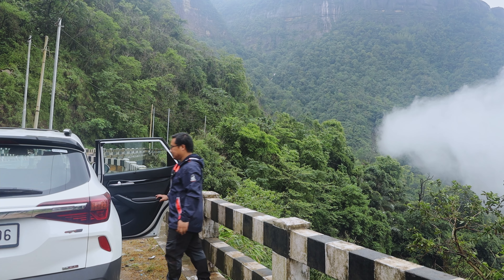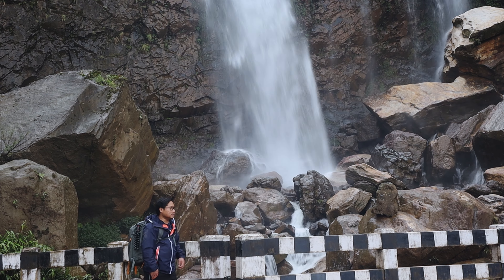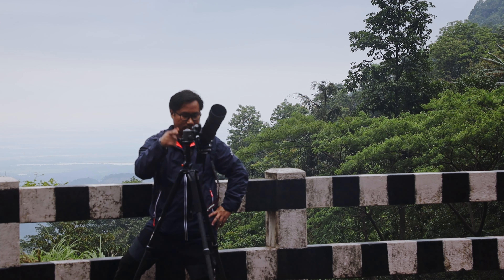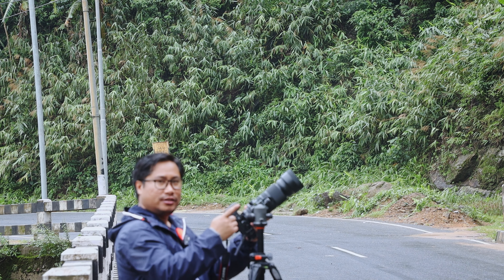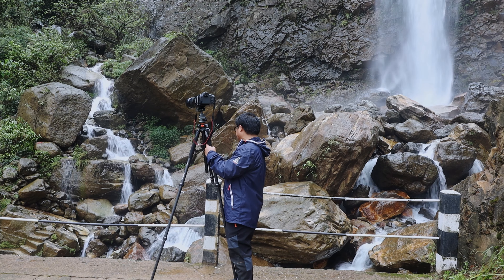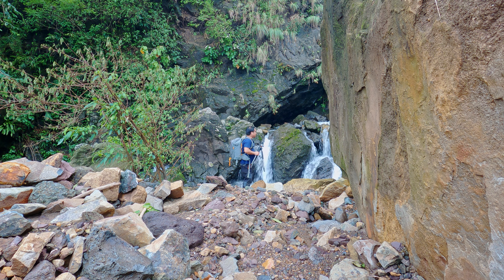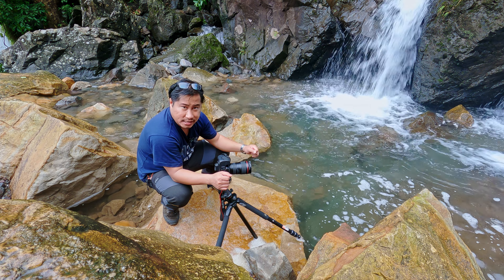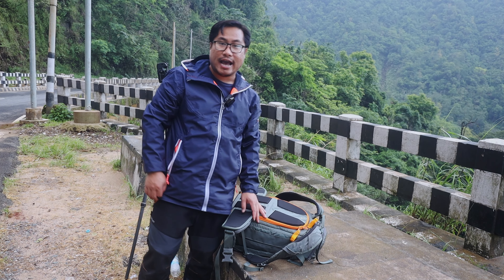waterfall photography with telephoto lens,cherrapunji